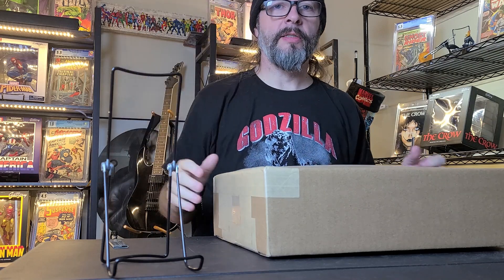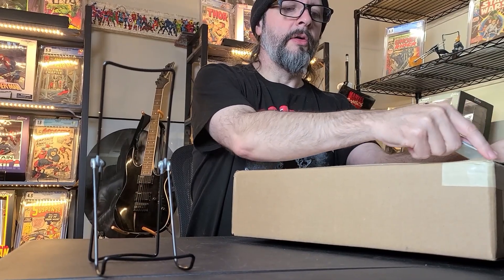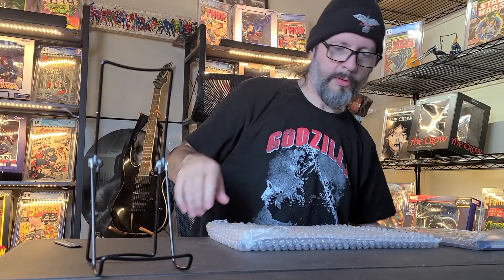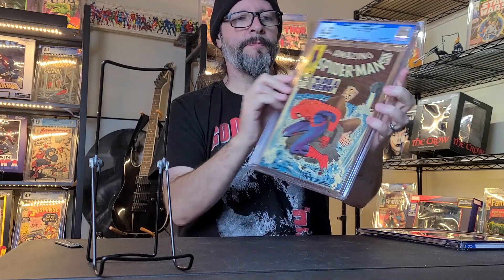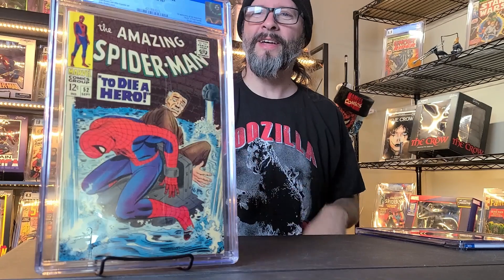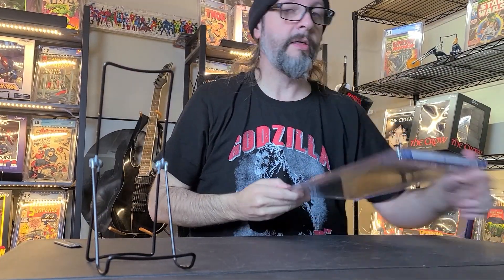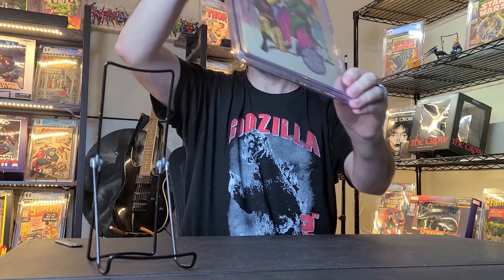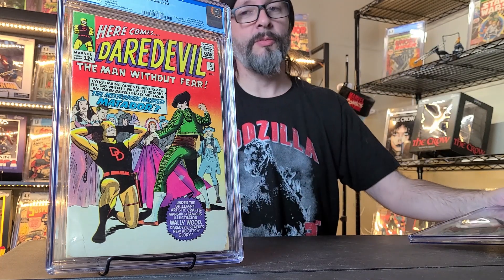Silver Age Comic Book CGC Slab Unboxing from Goldin Auctions!